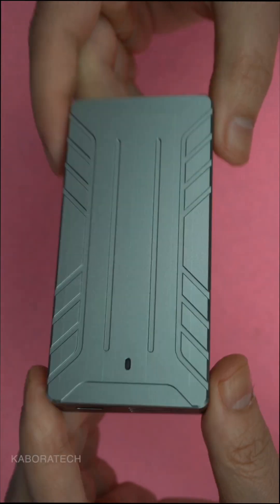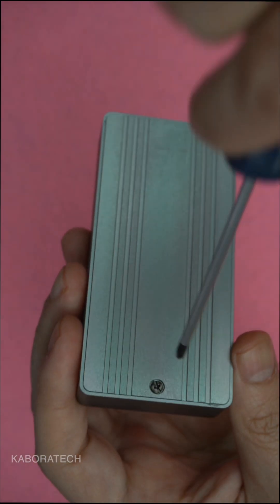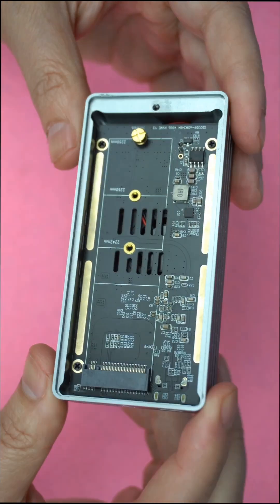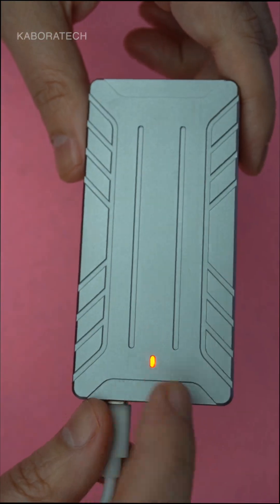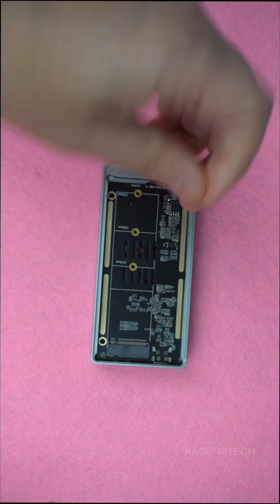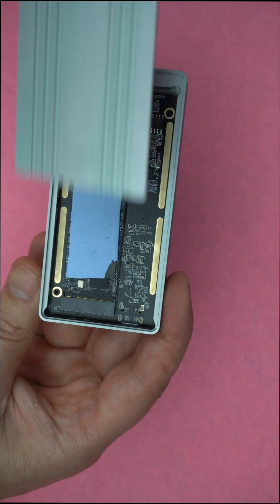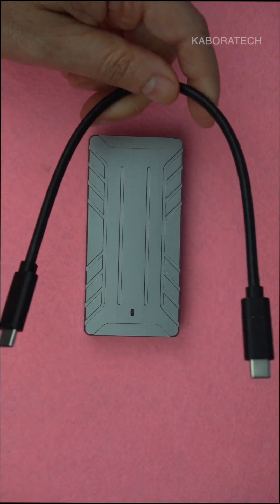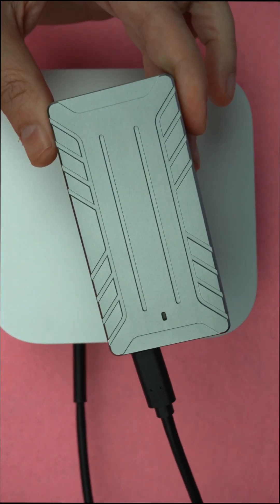40 Gbps NVME SSD Enclosure USB 4.0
40Gbps USB 4.0 SSD Enclosure Thunderbolt USB-C M.2 NVMe SSD Case Compatible with USB 3.2/3.1/3.0 For Macbook iPad Phone Laptop

40Gbps High Speed:USB4 interface, the transfer speed can reach 40Gbps,Complete file transfers quickly,About 8 times faster than conventional USB3.0 standard interface transfer speeds.
Built-in Cooling Fan:Rapid heat dissipation through vents on both ends of the SSD enclosure,Avoiding high heat generation and affecting transmission speeds.Note:You don't need to install thermal grease on your SSD to avoid affecting the air duct ventilation.
Up to 4TB Expansion:We recommend that you use an M key/B&M key NVMe SSD of up to 4TB.This is an SSD enclosure only and does not include any NVMe SSDs.

Specification:
Support: NVMe Protocol
Output: USB4.0 Type C
Input: M Key / M+B Key
Compatible: M.2 2242/2260/2280 SSD
Capacity Support: Up to 4TB
Transmission Rate: 40Gbps
Material: Aluminum Alloy
Cable : Type C to Type C

Supported System: Windows/Mac OS/Linux/Android/iOS etc.